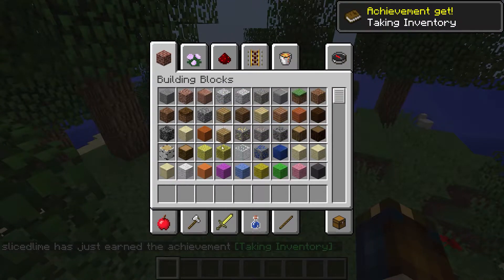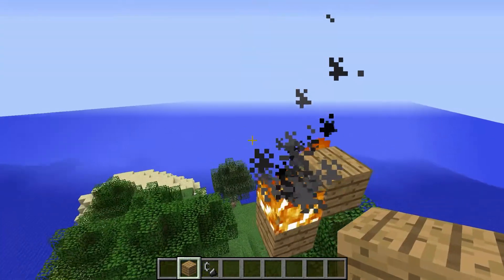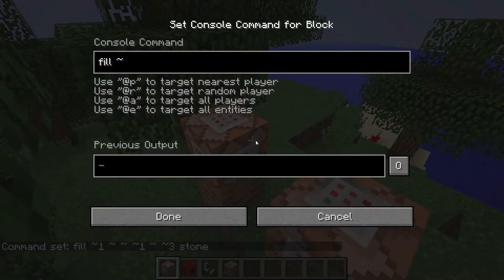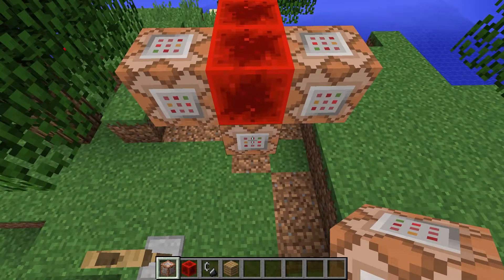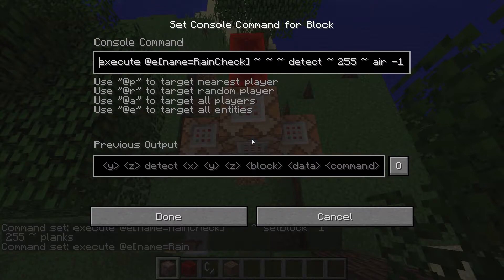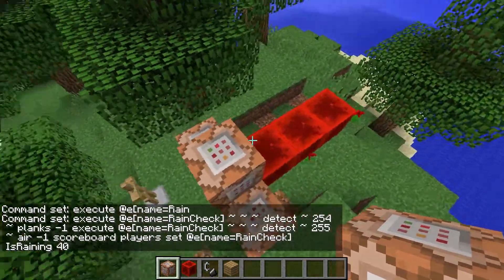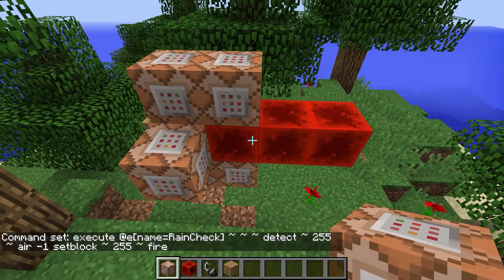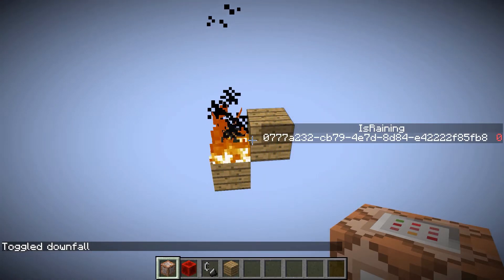Advanced Commands Tutorial: Detecting Rain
I recently needed to know whether it was raining or not in a command block system. To my surprise, there was no such thing as /weather query - and no built-in way at all to figure out if it's raining.

So, I went ahead and figured out how to build a reliable command block rain sensor. In this tutorial, I will teach you exactly how it works and how to make one for yourself.